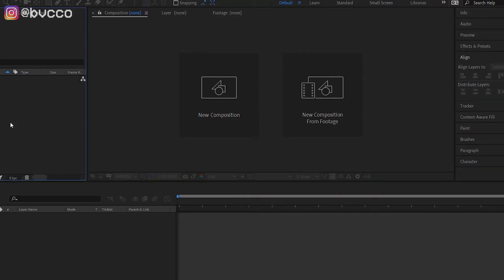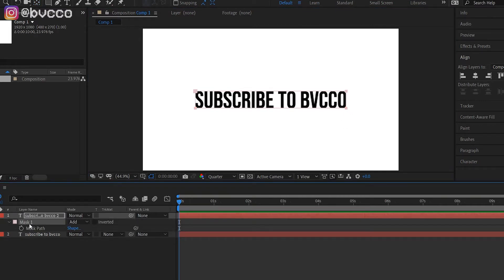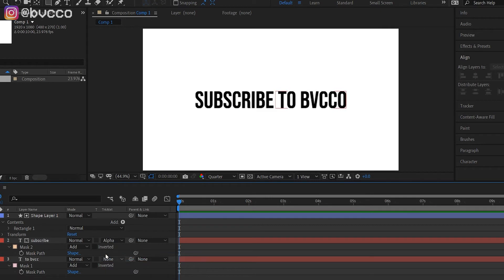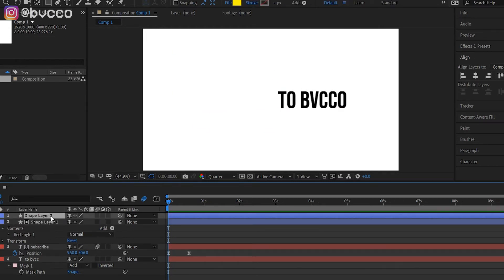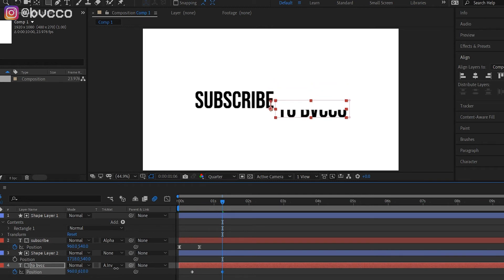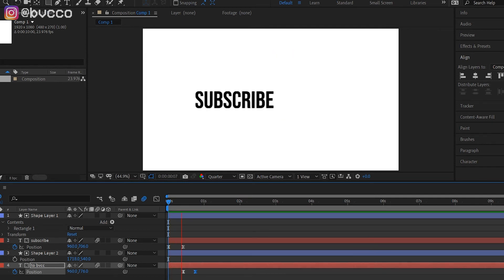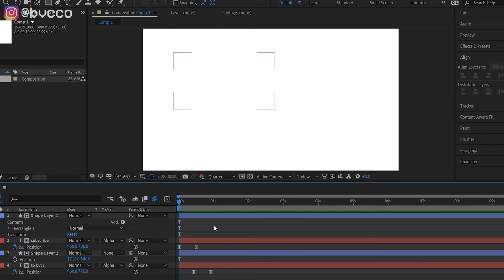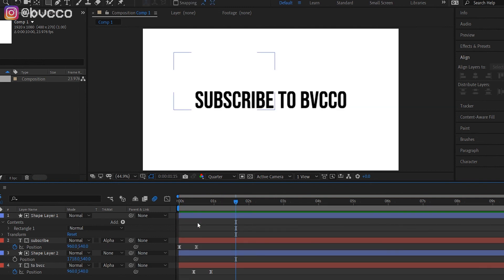Simple TEXT REVEAL EFFECT In After Effects (Step-By-Step Tutorial)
In this simple text reveal effect tutorial in Adobe After Effects I show you exactly how I do this trick. If you want an easier version watch this

🎥Camera I use: